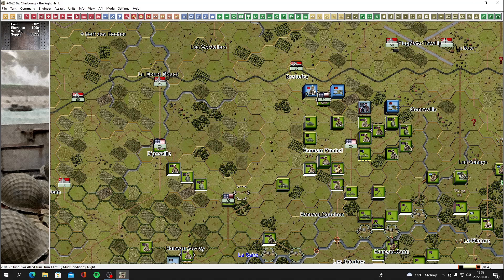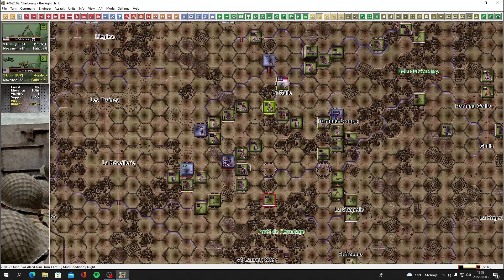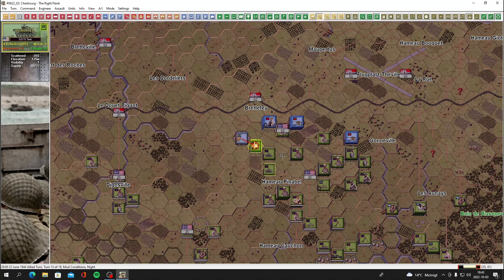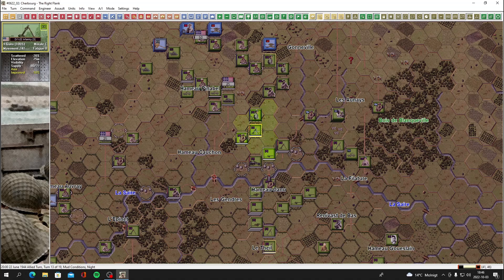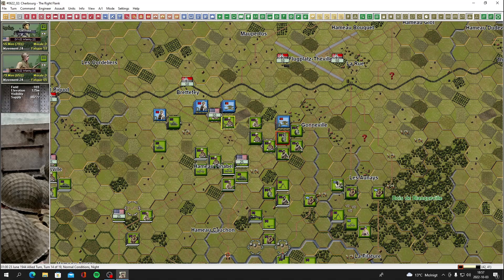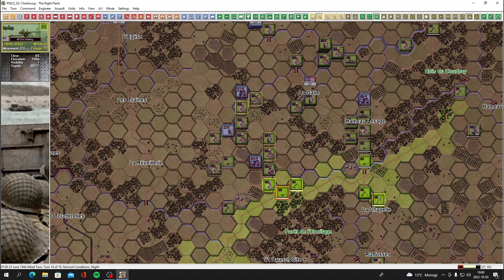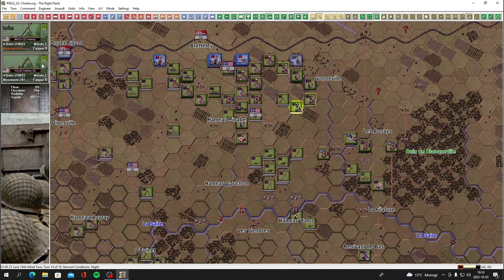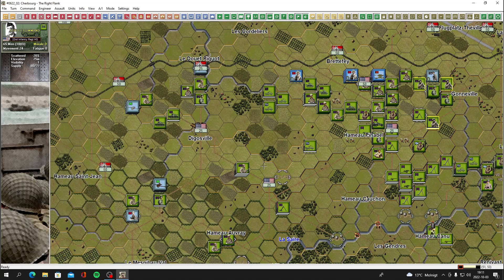Wargame Design Studio Panzer Battles Normandy Cherbourg - The Right Flank Part: 14